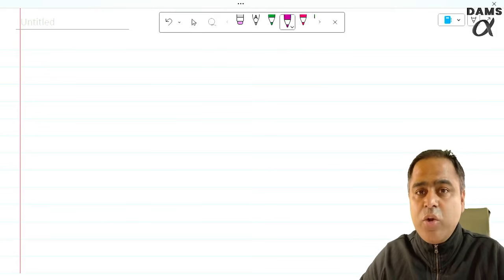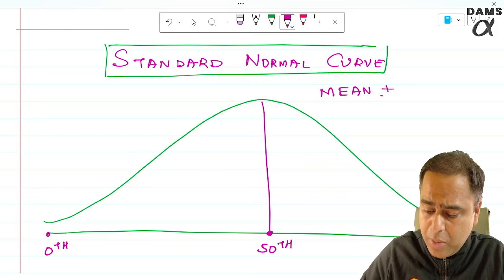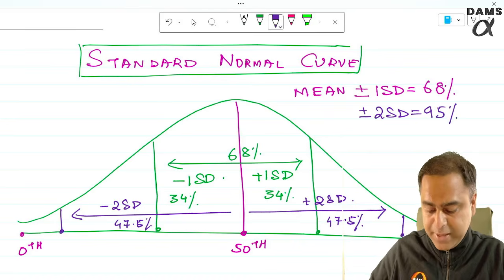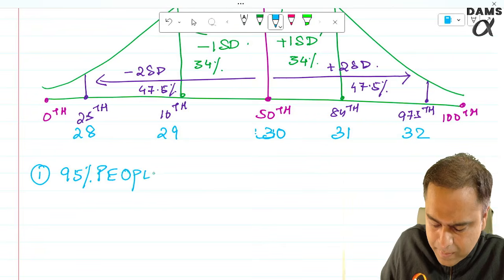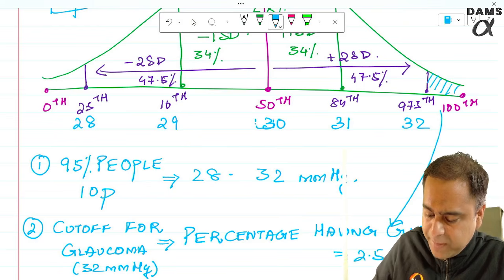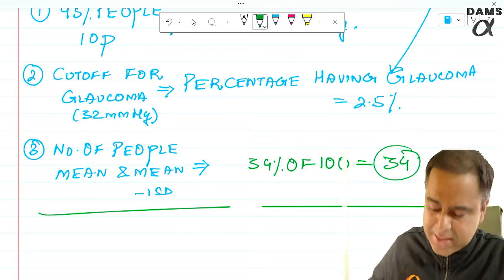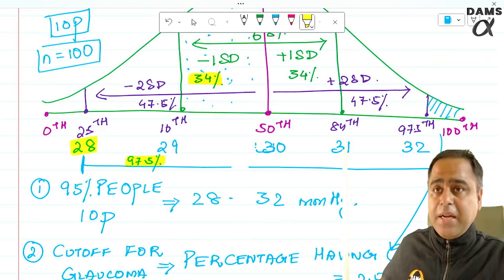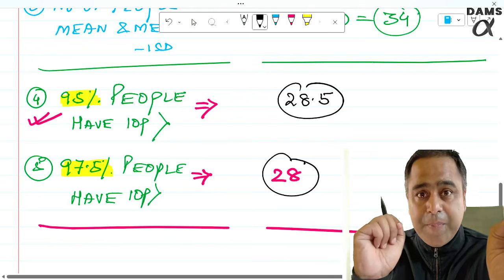Standard Normal Curve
This video talks about the standard normal curve and it's twisters which examiners ask in exams. Feel free to ping me on 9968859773 for much such conceptual videos.